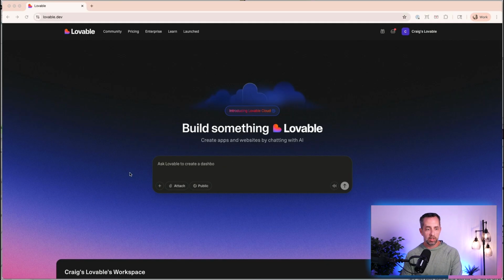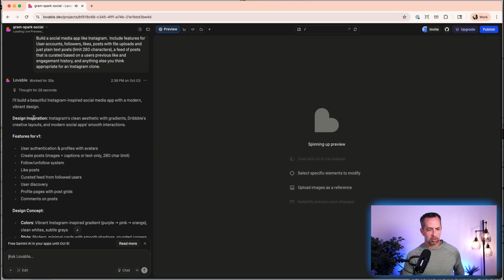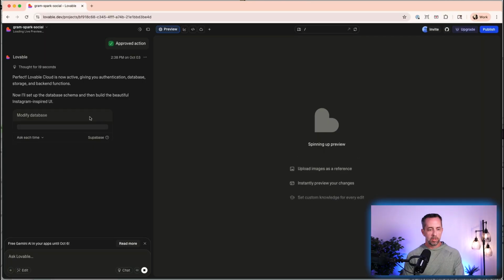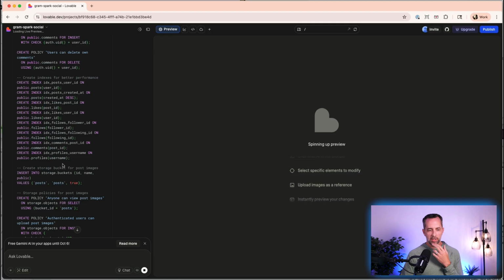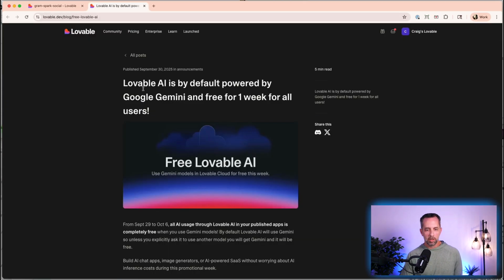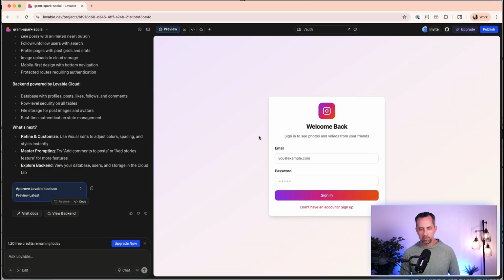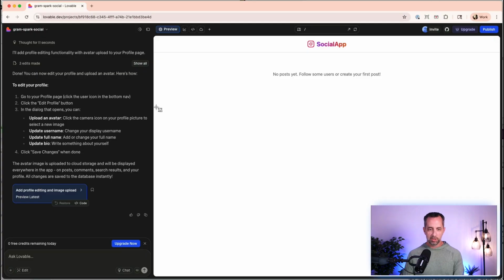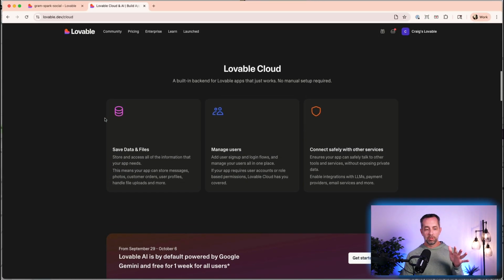How to Build Instagram Clone as a Beginner in 2025 - No Code!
In this video I build an Instagram clone with no code, using Loveable and their Loveable Cloud feature.  Loveable is a no code (vibe coding) platform that lets you describe what you want to build with natural language, and turns it into a fully functioning web or mobile app.